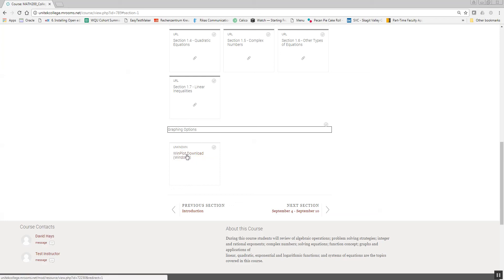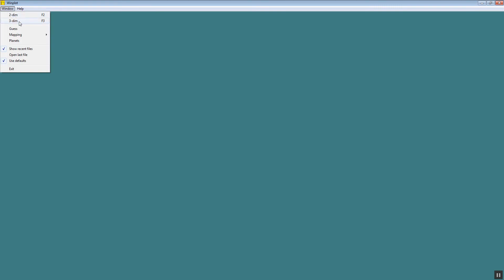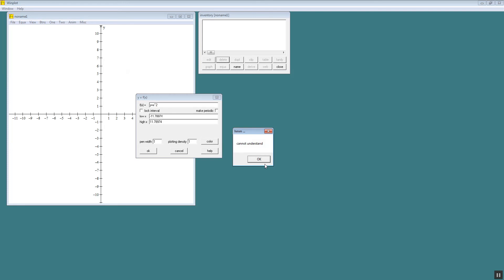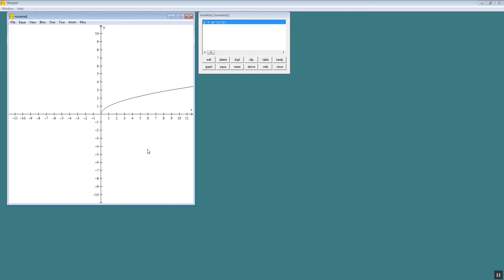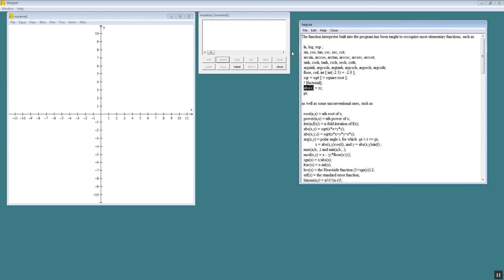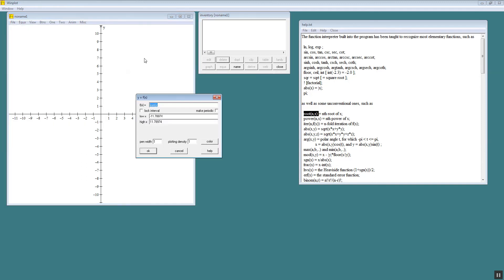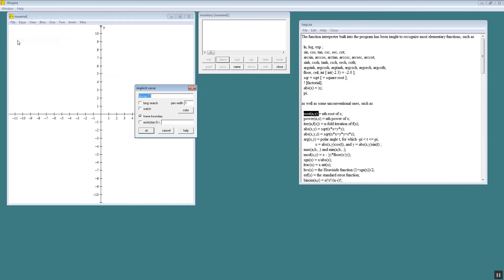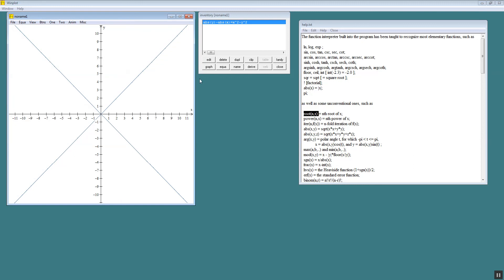WinPlot Graphing Instructions